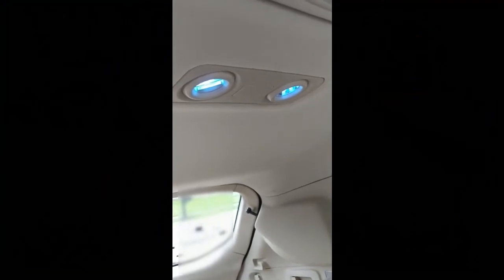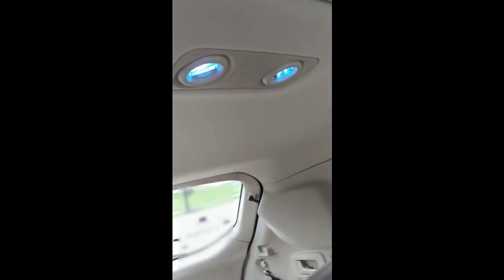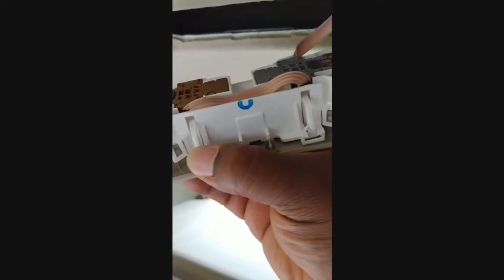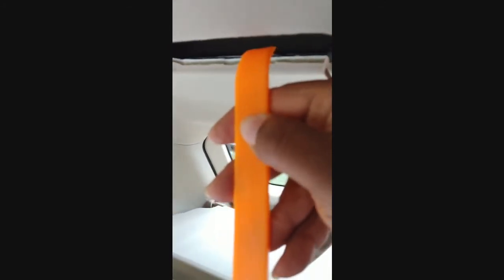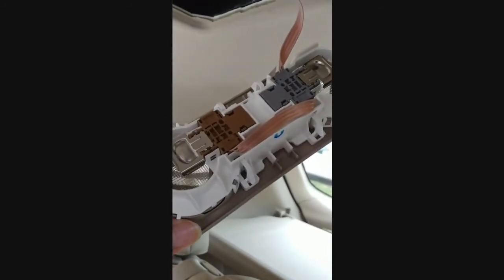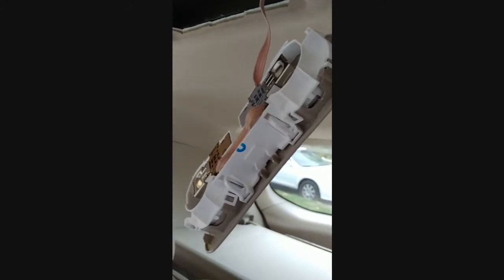🚘 "Illuminate Your Ride: Effortless Rear Map/Dome Light Removal for a 2011 Toyota Venza & Camry 2011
💡 Brighten Your Drive: Easy Rear Map/Dome Light Removal & Bulb Replacement for 2011 Toyota Venza & Camry! 💡

👉 Master this simple DIY task and enhance your car's interior lighting!

Learn how to effortlessly remove the rear map/dome light cover and change the rear map light bulbs for your 2011 Toyota Venza. This method also applies to other cars like the 2011 Toyota Camry with the same rear map light cover.

🛠️ Trim Kit Used in the Video: ▶︎

While you may not need a kit this extensive, it can also come in handy for replacing plastic rivets missing from other vehicles.

🌟 SPECIAL NOTE: My video focuses on removing the cover, but for a tutorial on removing the bulbs, check out this helpful video:
👉 Tell them we sent you! 👈

I may not be an expert, but I'm thrilled to share the practical knowledge I've acquired. Let's keep our cars in top shape together!